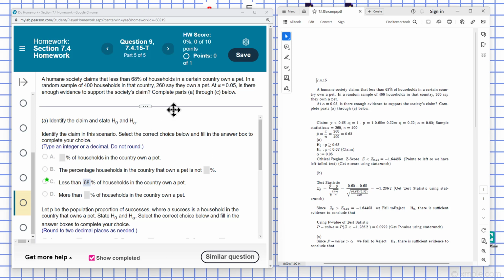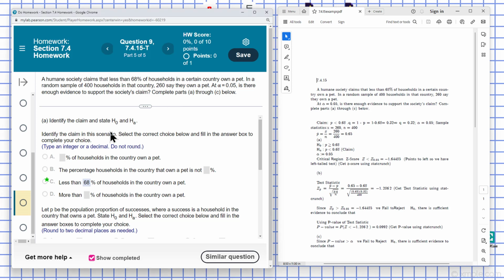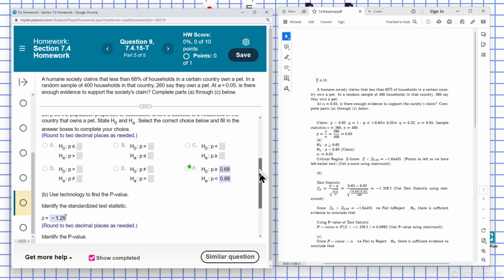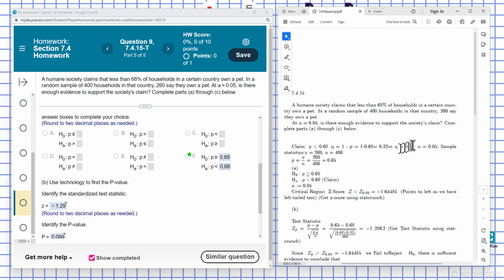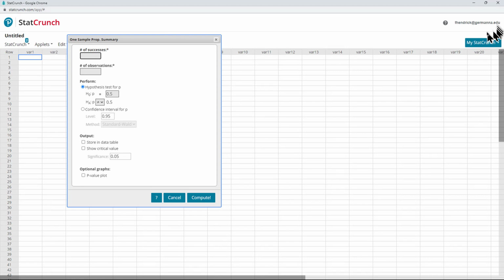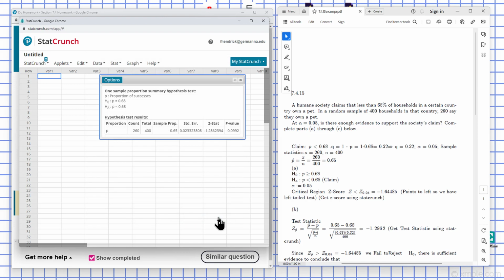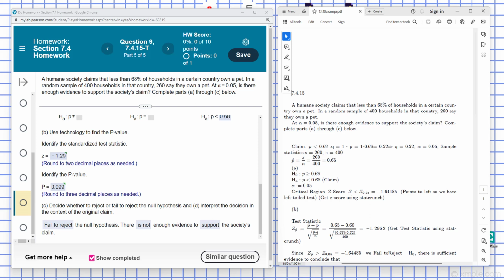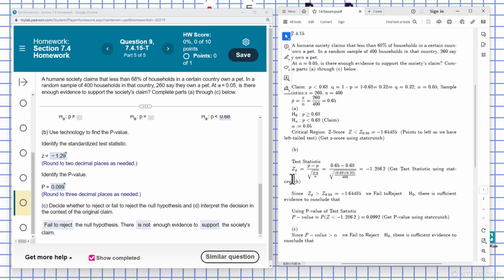7 4 15